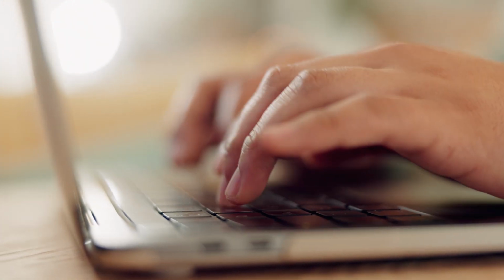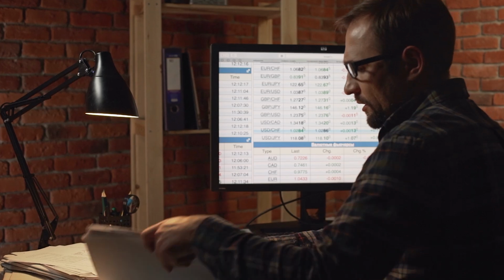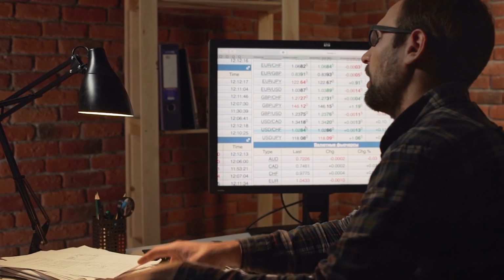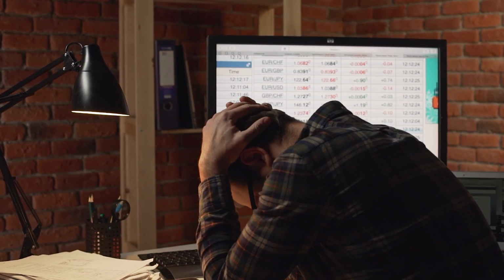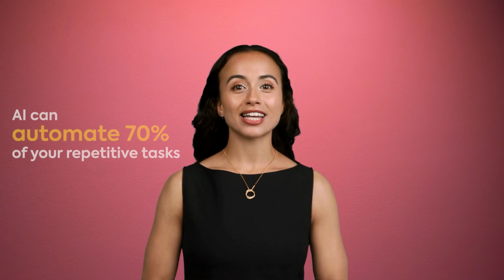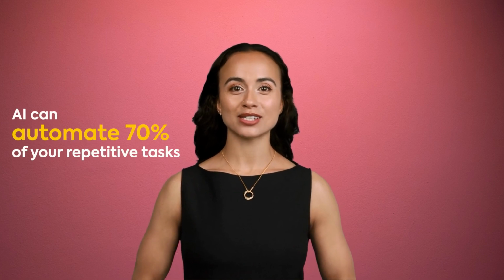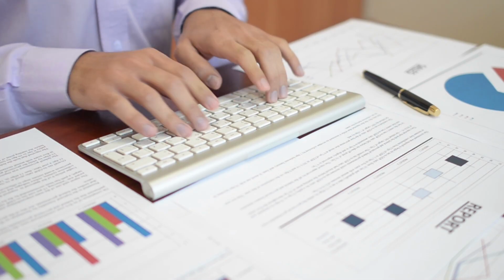AI Task Automation Made Simple: Build No-Code Automations Quickly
Learn what AI task automation is, how it works, and step-by-step examples to get started with this complete guide to understanding and implementing AI automation. No coding skills needed.

From automating email replies to generating weekly standup reports, see how AI can give you 23 working days back every year!

00:11 - Introduction
00:18 - How to use AI for task automation?
00:44 - How to apply AI task automation to your workflow?
01:02 - How NASA uses AI task automation to scale projects
01:17 - Picking the right AI automation tool
01:29 - Using ClickUp's automation library with 100+ templates
01:44 - Using ClickUp's AI assistant, ClickUp Brain for no-code task automation
01:59 - Automating everyday, routine tasks with ClickUp Brain
02:34 - Monitoring AI task automations for smooth workflows
02:51 - Benefits of AI task automation
02:57 - Try ClickUp's powerful AI tools to start automating your tasks

Resources:

1. ClickUp Automations (and automation templates)

2. ClickUp Brain (ClickUp AI)